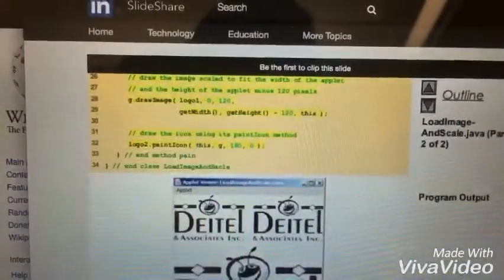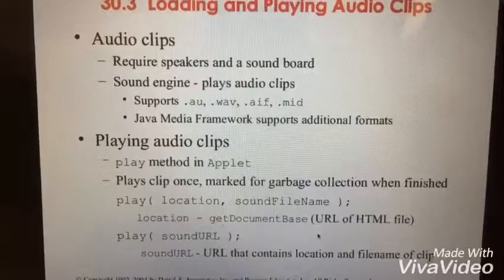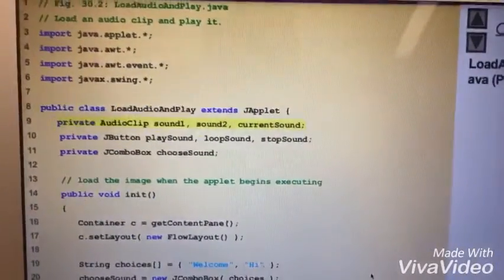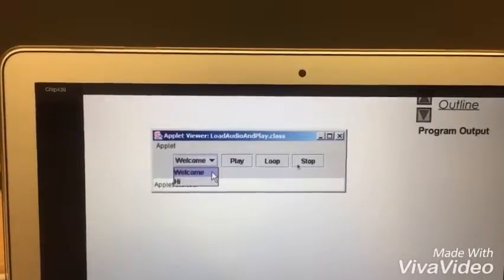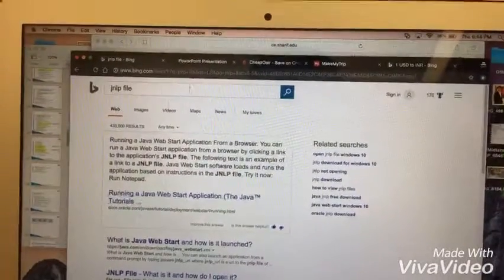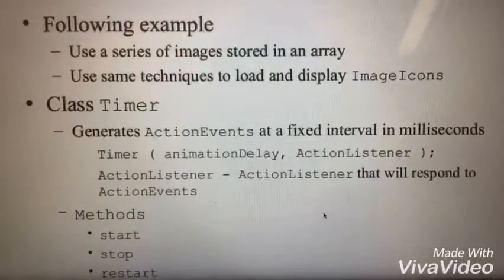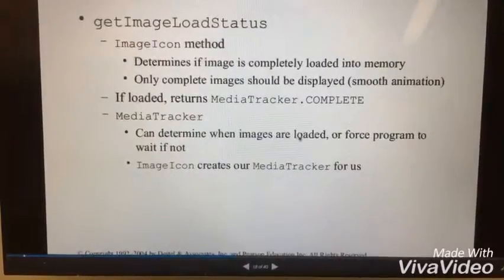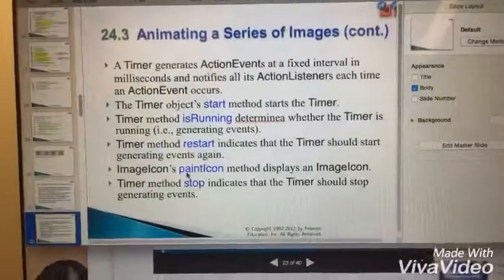Advance Programming Java2